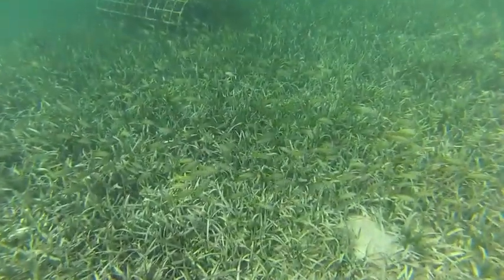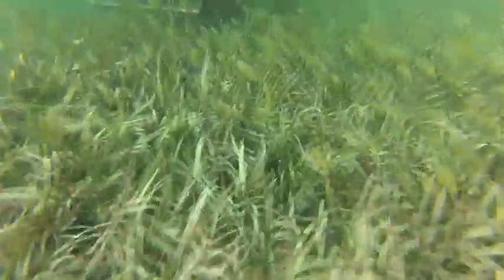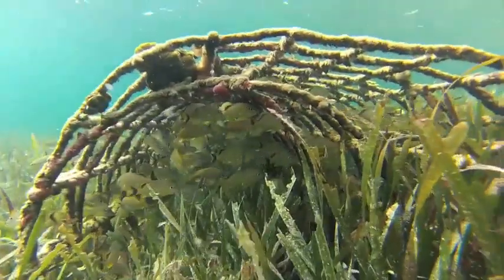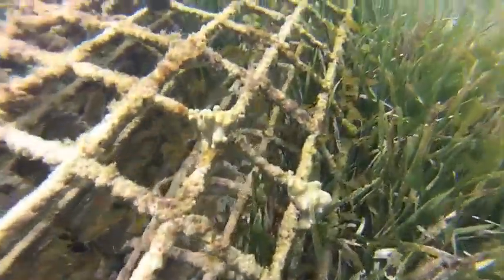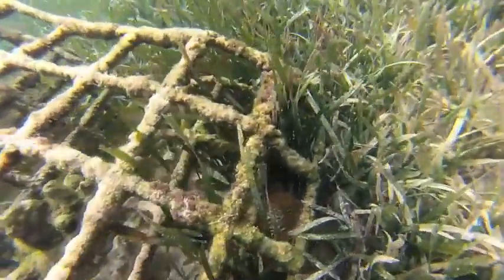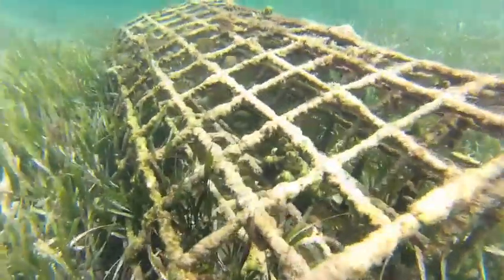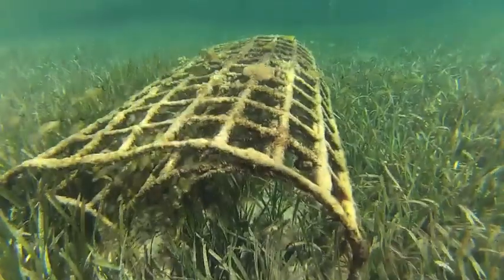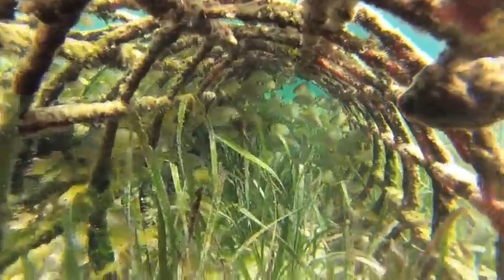Biorock Seagrass, Coral, and Fisheries Habitat Restoration at Guana Cay, Abaco, Bahamas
Video by Jenna Chaplin, January 2016

Comments by Tom Goreau

Recorded by Werner Grundl & Julie O'Neill,
Videosphere Productions, May 2016